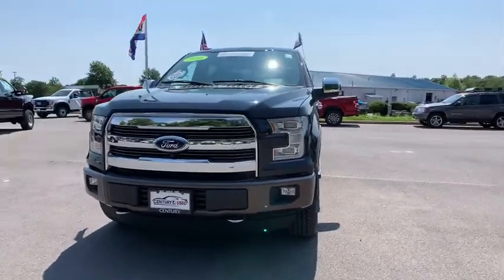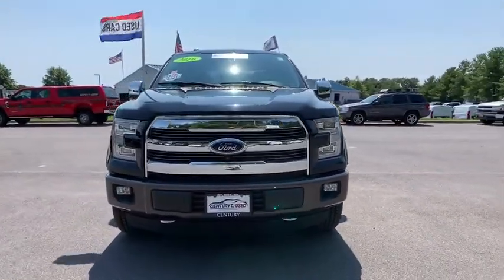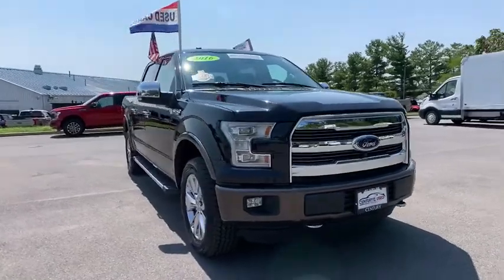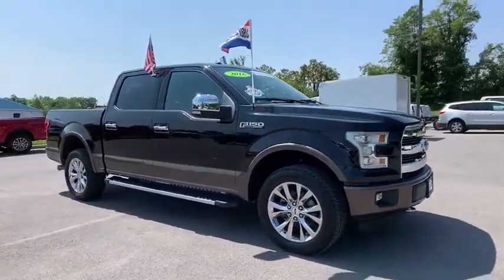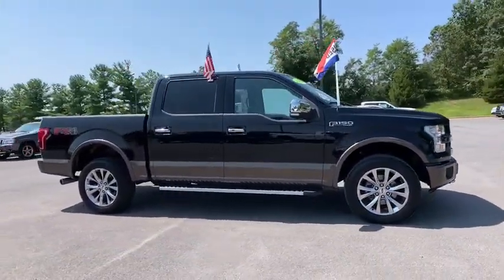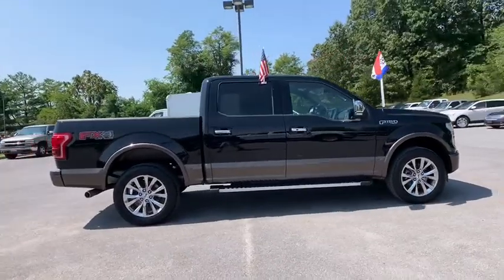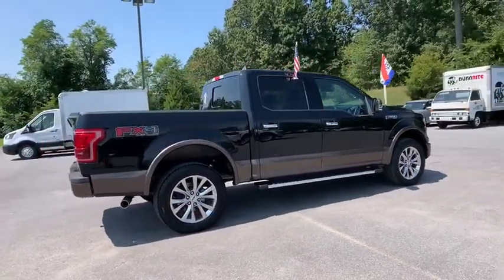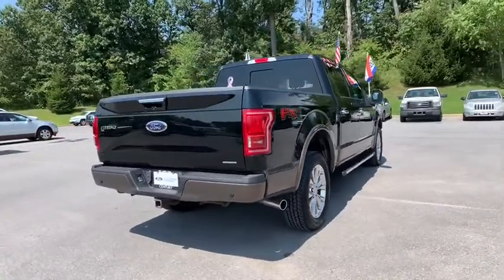2016 Ford F-150 Mt. Airy, Westminster, Skysville, Germantown, Frederick, MD A208291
Black Used 2016 Ford F-150 available in Mt. Airy, Maryland at Century Mt Airy. Servicing the Westminster, Skysville, Germantown, Frederick, MD area.

Shadow Black 2016 Ford F-150 4D SuperCrew 4WD 6-Speed Automatic Electronic 5.0L V8 FFVbrbrRecent Arrival! 15/21 City/Highway MPGbrbrAwards:br  * 2016 KBB.com Brand Image Awards